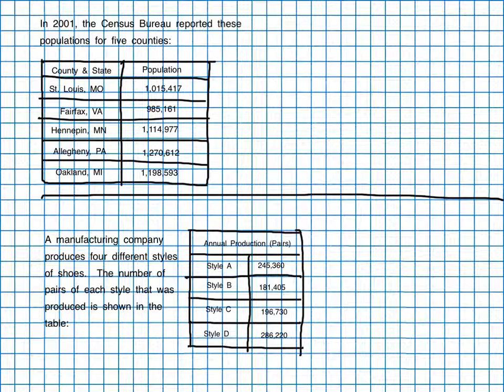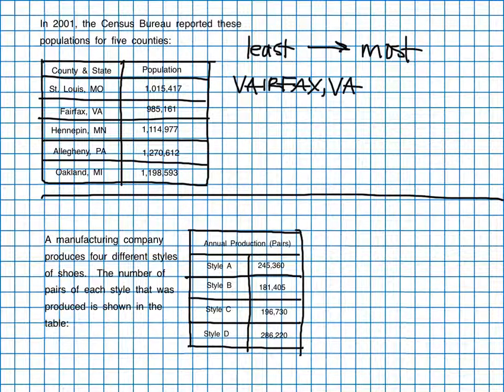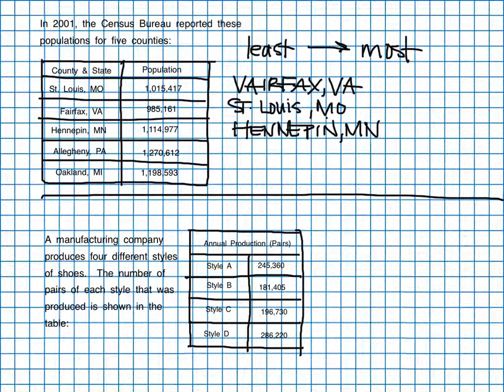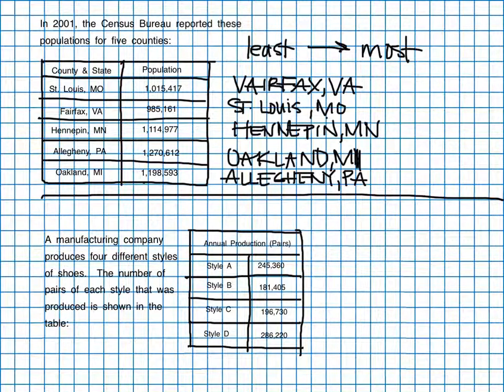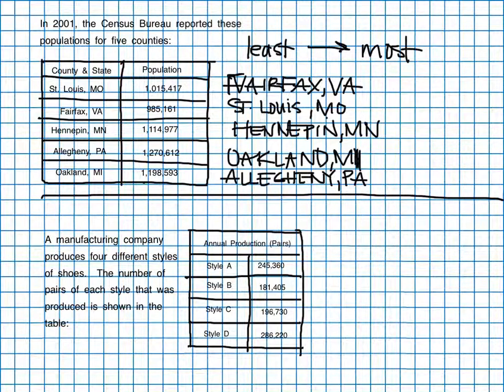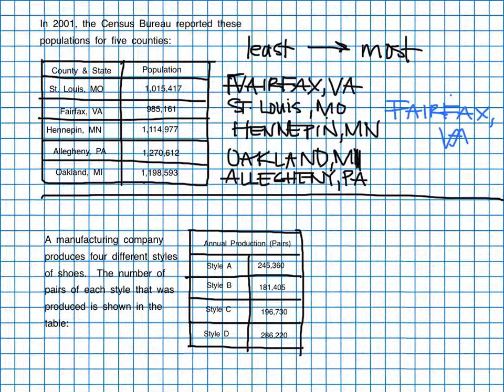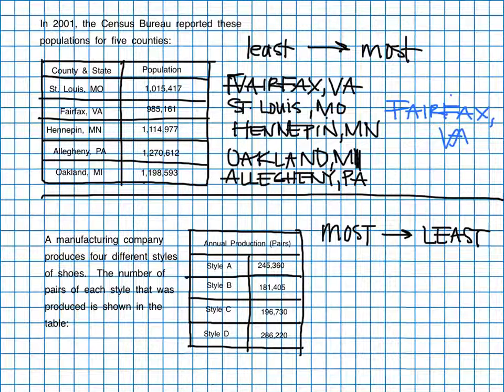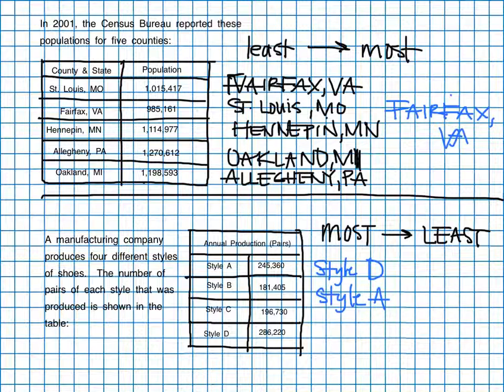lesson 3-5c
Lesson 3-5, Part III: Working with Large (and Small) Numbers